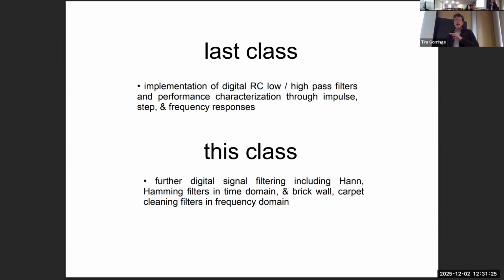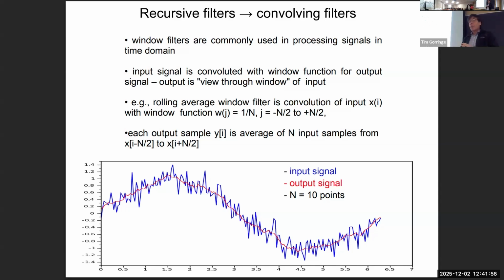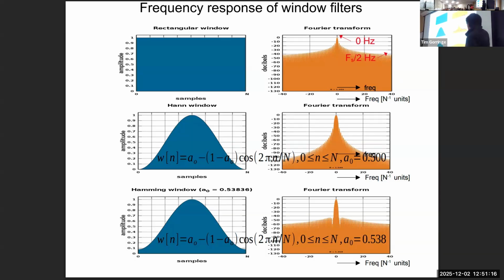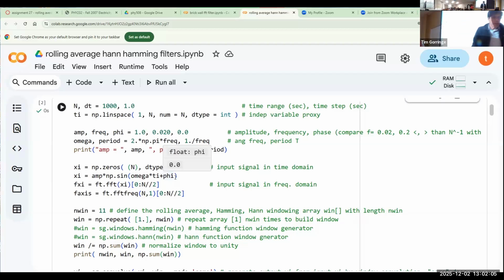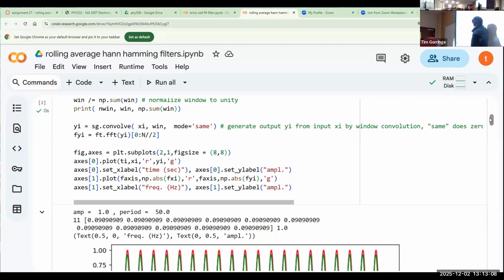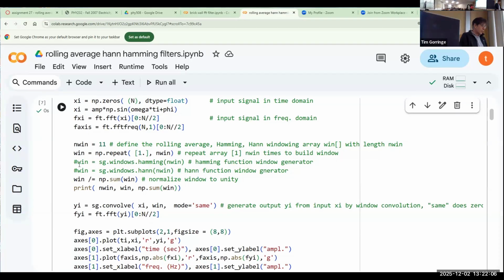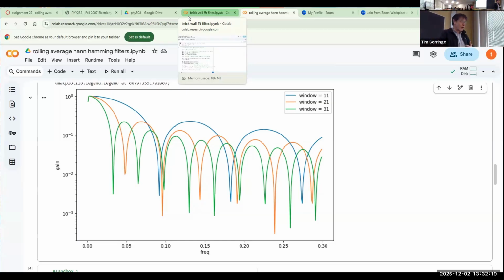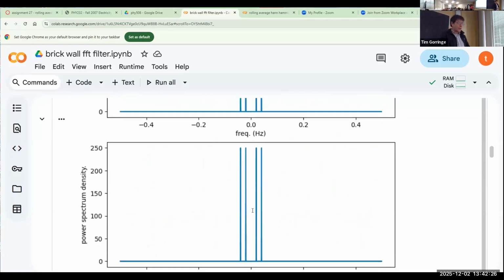computational physics lecture 26 - time, freq domain filtering inc. boxcar, Hann, Hamming, brickwall